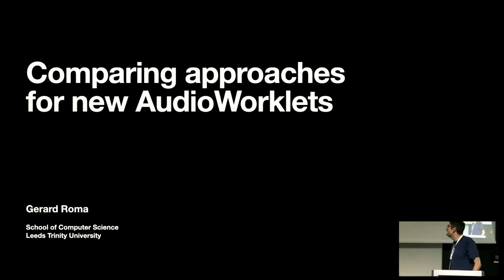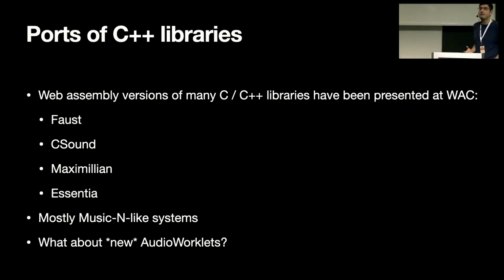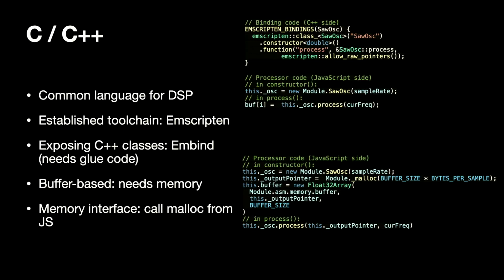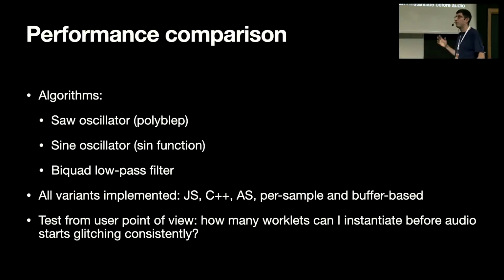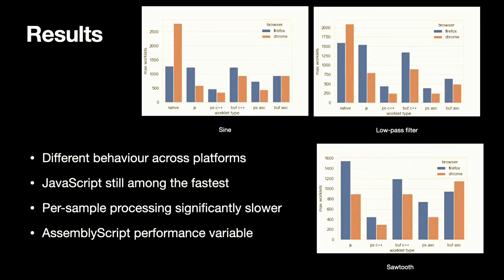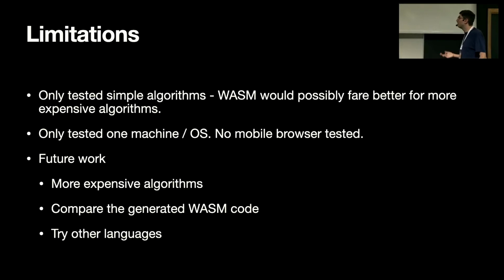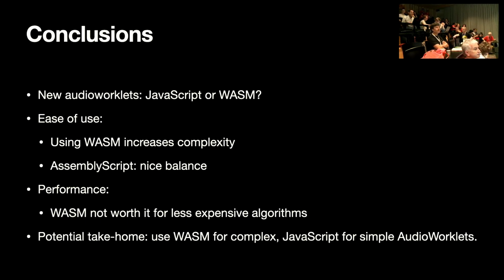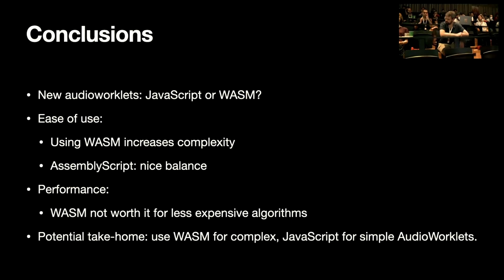05 WAC 2022 Day 1 - Comparing approaches for new AudioWorklets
By Gerard Roma.

AudioWorklets are consolidating as a general platform for running arbitrary audio signal processing code on web browsers. A distinctive feature is the ability to use WebAssembly code instead of JavaScript. While WebAssembly allows using existing DSP code written in C/C++, a relevant question is whether there is an advantage with respect to JavaScript when writing new AudioWorklets. This paper describes several approaches for implementing WebAssembly AudioWorklets, and compares them to plain JavaScript and native implementations.